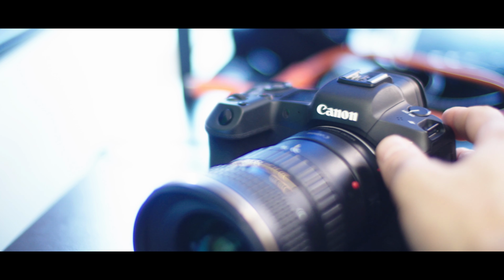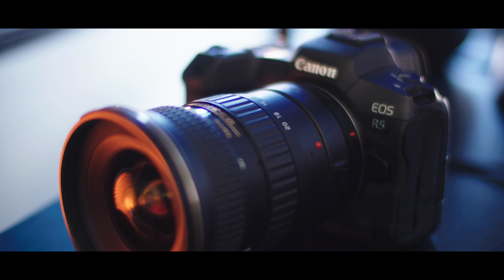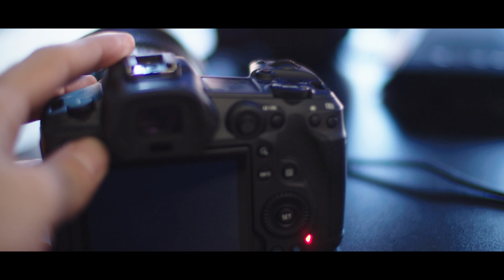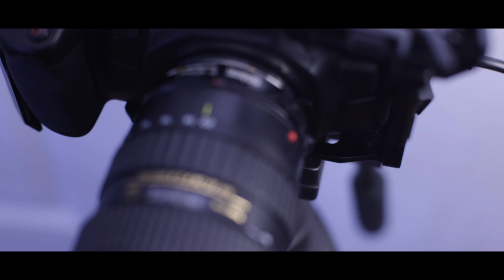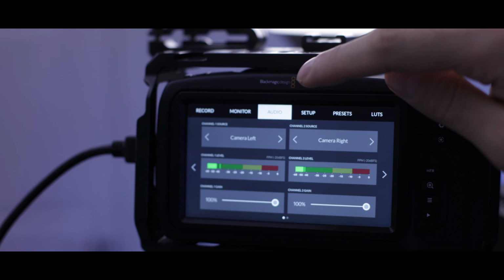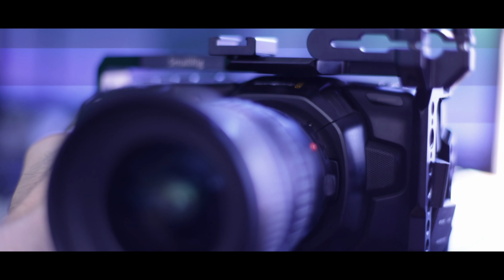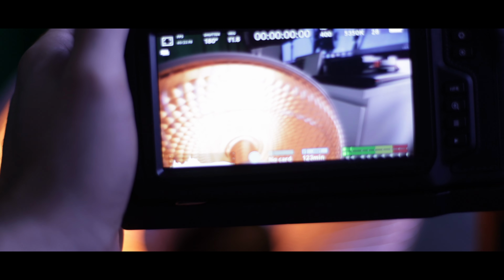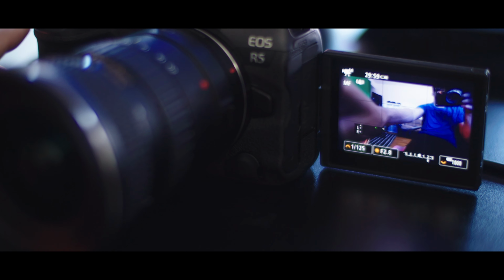Cinema vs Hybrid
The camera I used to record this video
With this Lens
And this adapter
EOS- R5

And the Raw footage recorded to this card

If you're thinking about buying a camera for video, this is the video for you!  I talk about why there are differences between each camera type, and the reason they're different.  Then make my recommendation on which you should get, based on their features!

Chapters:
0:00 Intro
1:51 - Why buy Hybrid Camera?
7:50 - Why buy Cinema camera?
16:17 - Which one should you get?